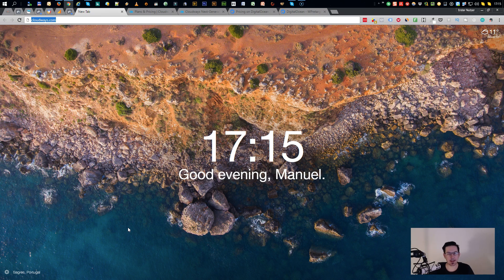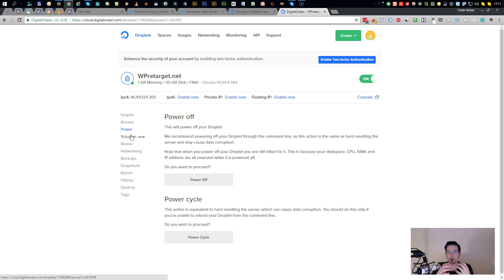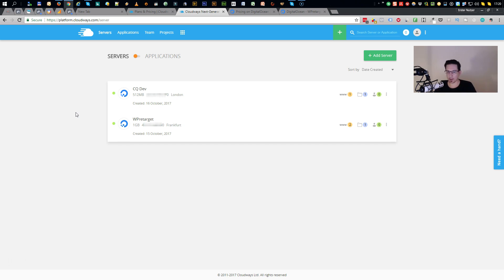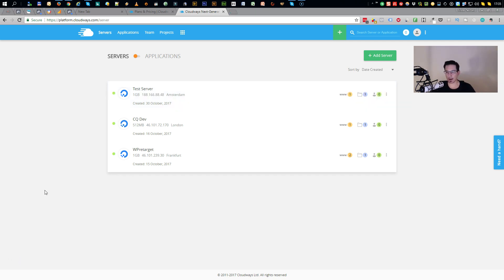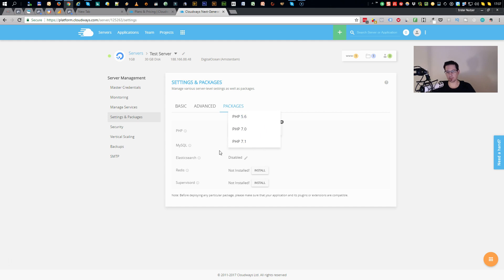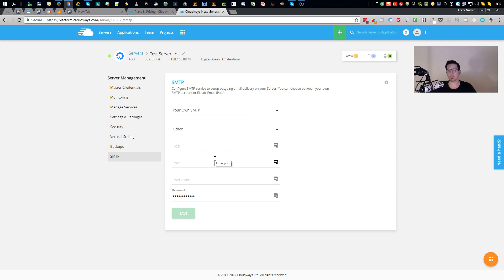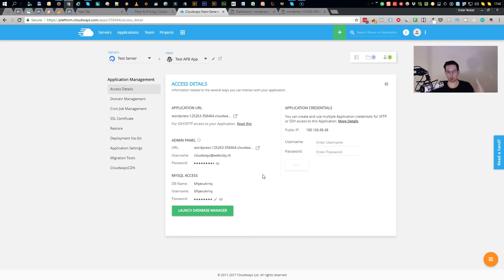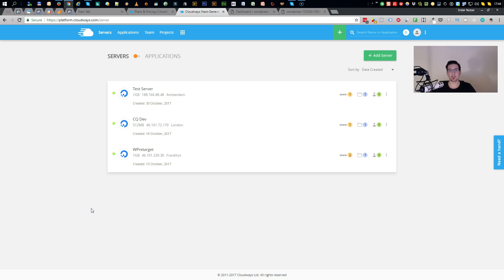[Tutorial] Cheap And Blazing Fast ☁️ VPS Hosting With DigitalOcean and Cloudways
In this short video tutorial you'll learn how to setup a cloud based VPS server using DigitalOcean server and the Cloudways platform.

Cloudways also optimizes your VPS and installs NGINX, Memcached as well as varnish cache. You don't need to know anything about server performance at all which is nice.

The server will get a nice performance boost without you having to deal with any linus commands or complicated config files :)

If you're using WordPress, you can then simply install a server which comes with a WP install as well. Once the server is ready, you get the WordPress login and you're ready to work on your new site.

In case you want to move a WordPress site from an old server to a fresh one, you can use their migration tool (WordPress plugin) which works surpringsingly well.

If you just want to setup a server for landing pages and/or tracking tools like CPVlab, Prosper202 or Binom tracker, you just install the server using the basic web app configuration.

This means, the server will have apache/nginx, mysql and all other needed services installed and optimized perfectly.